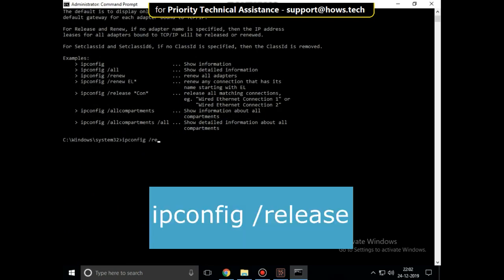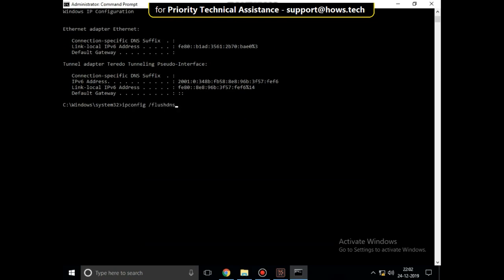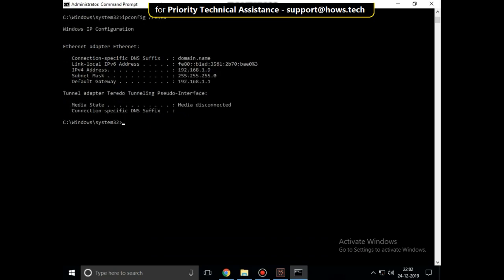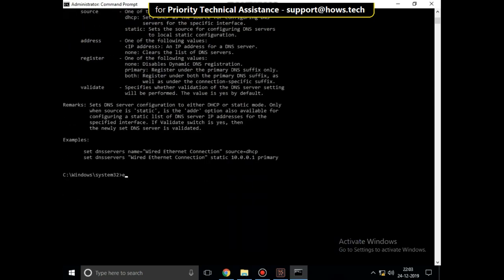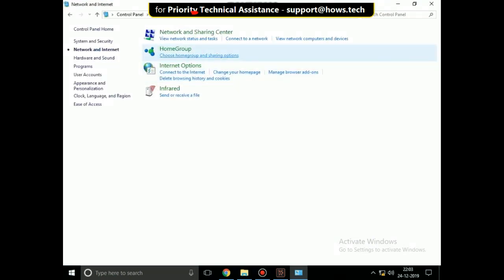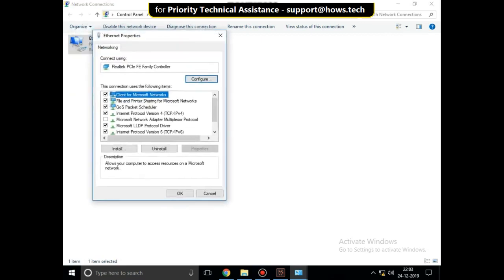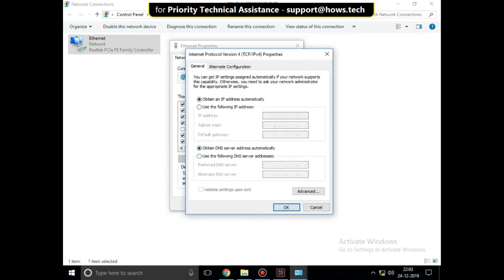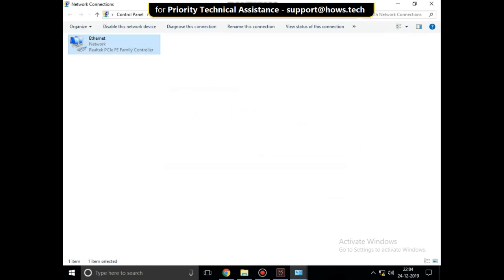How to Fix dns_probe_finished_bad_config fix Widnows 10 Windows 11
dns_probe_finished_bad_config fix Widnows 10 Windows 11